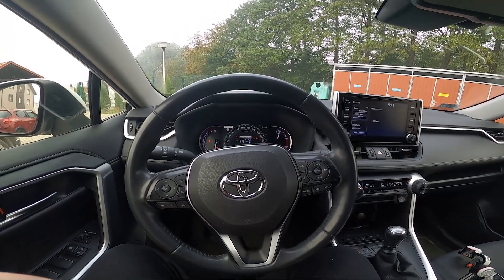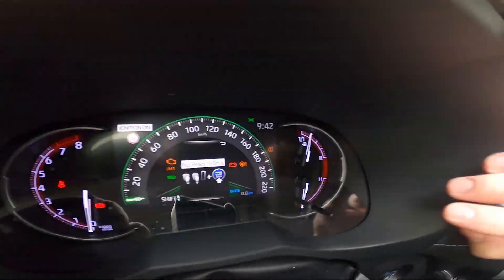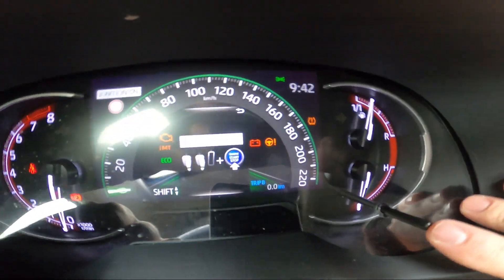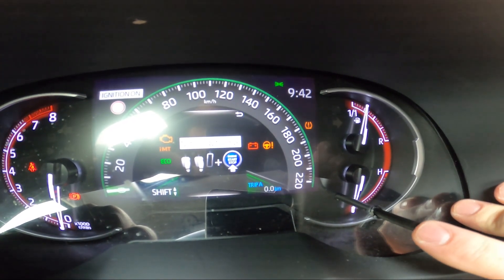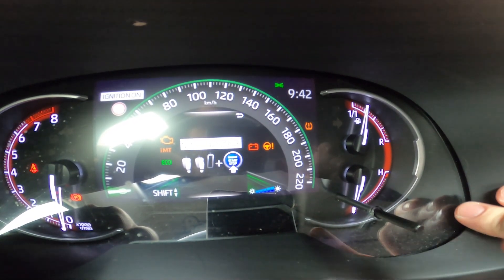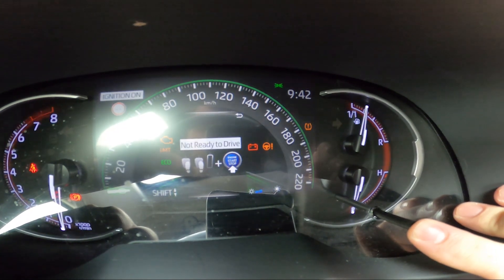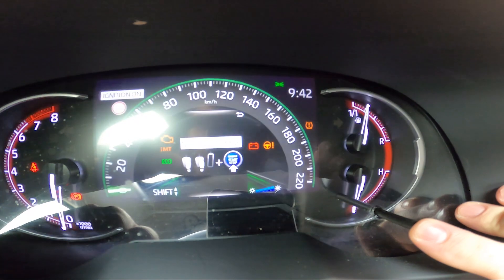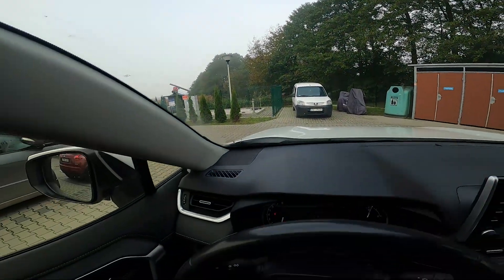How to Change Speedometer Brightness Level in Toyota RAV4 V ( 2018 – now )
Find out more info about Toyota RAV4 V ( 2018 – now ) :
Did You know that in Toyota RAV4 V  You can change the Brightness of the Speedometer and Radio Display manually? It's very helpful because You can manually adjust brightness in the case of strong sunlight or at night to have a better visual of the dashboard. If You want to learn how to change the Brightness of the Speedometer and Radio Display Manually in Toyota RAV4 V follow the video we've provided above!

How to Change Speedometer Brightness? How to Change Instrument Cluster Brightness? How to Adjust Dashboard Brightness?

Years of Production:

2018 – now

Generation:

 V Generation - ( 2018 – now )

Series:

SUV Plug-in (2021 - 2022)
SUV Plug-In Facelifting (2022 - now)